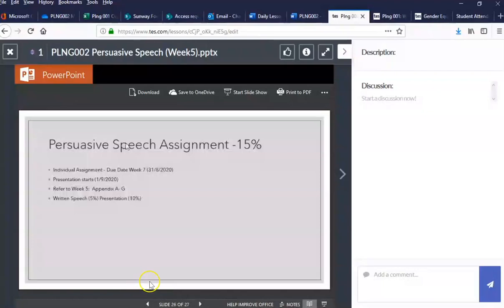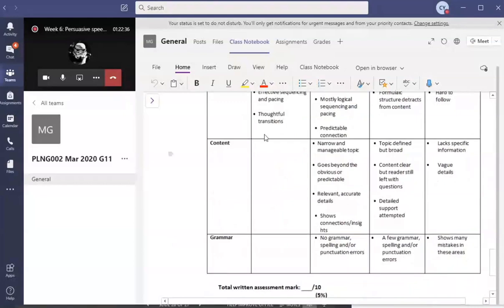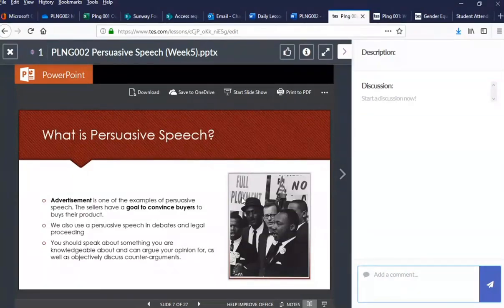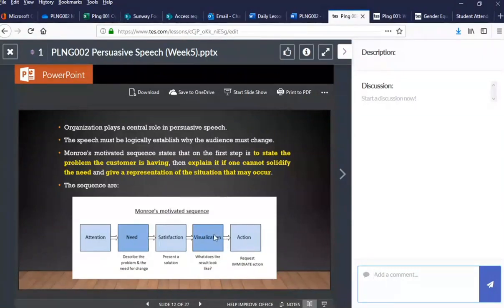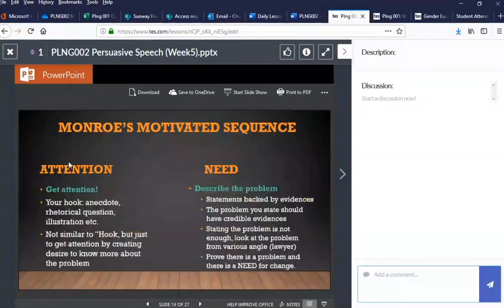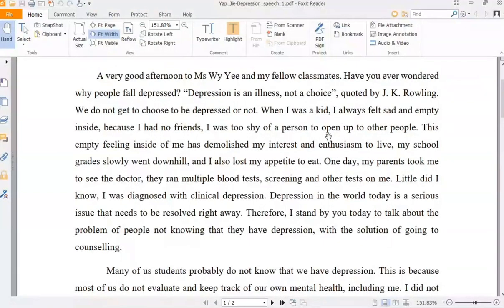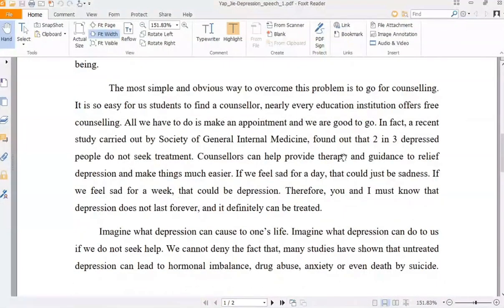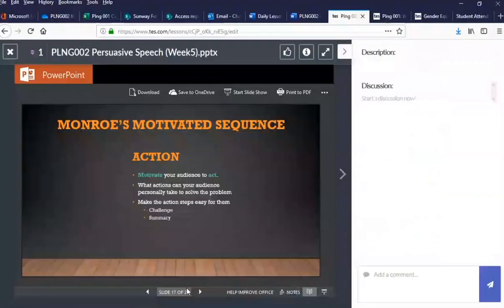Persuasive Speech Monroe and assignment